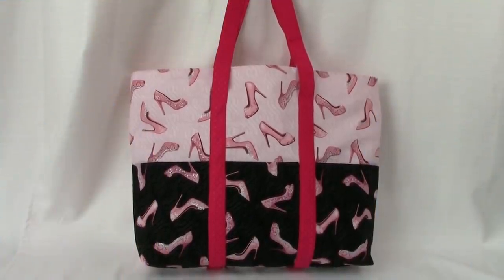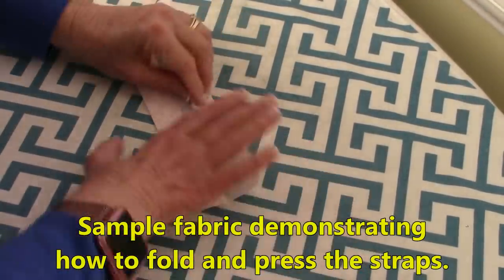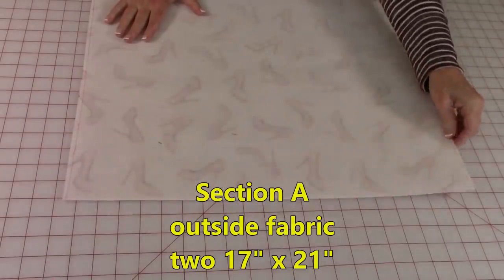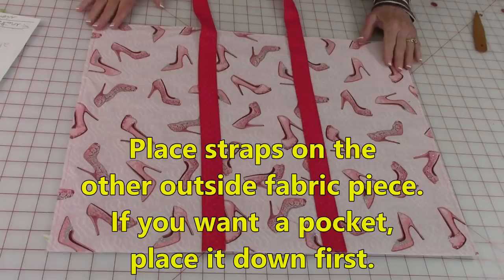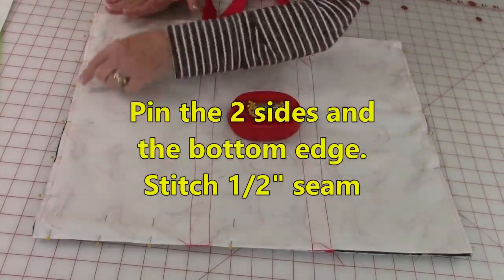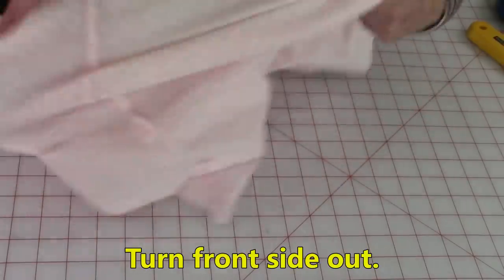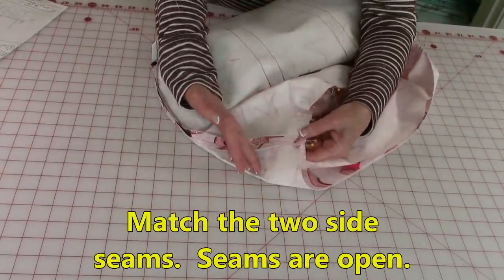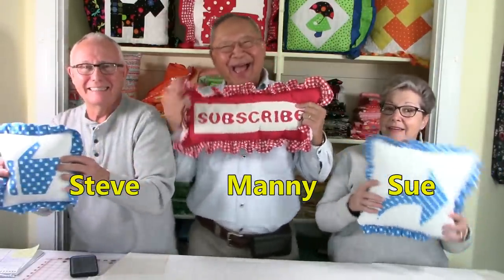Large 3 Pocket Tote Bag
Large 3 pocket tote bag is 14" H x 20" W, 3 large pockets on the outside, and  2 pockets on the inside with room for more pockets.  Very detailed instructions.

AMOUNT OF FABRIC FOR FABRIC "A" IS 2/3 YARD.